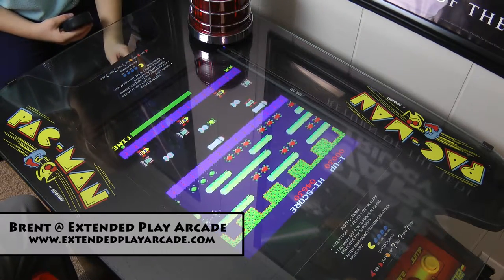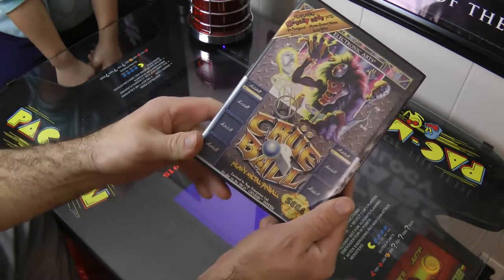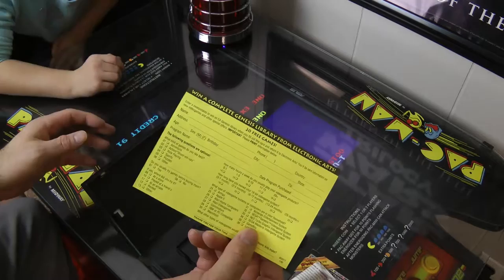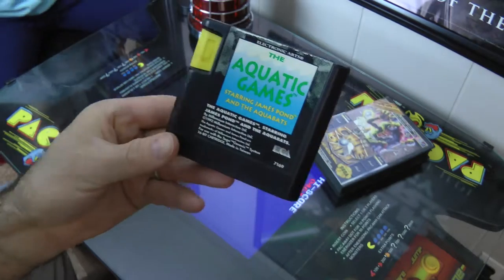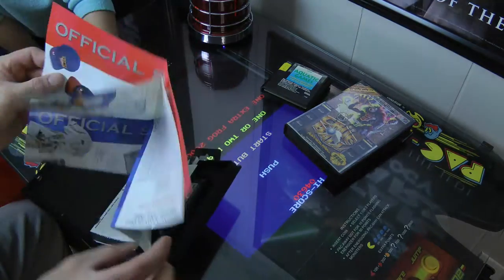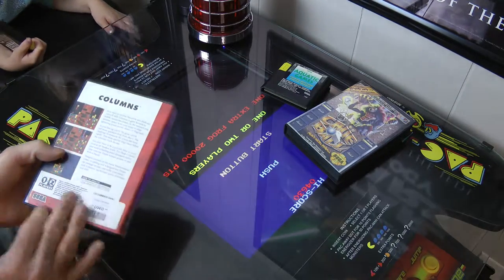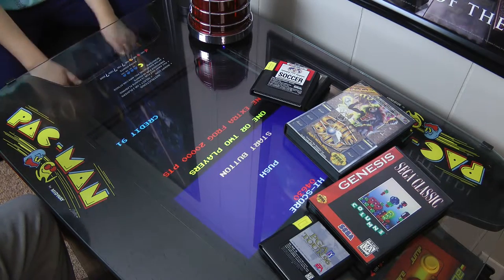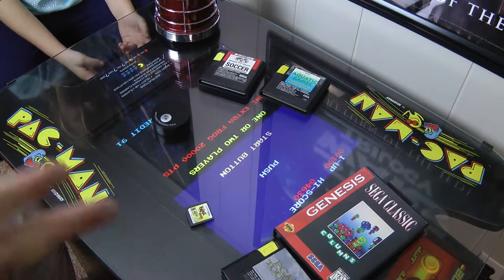Sega Genesis pick up video from Digital Press video games store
I might get this next

So I had to return a game a digital press video games and found myself find a few hidden gems for video game classics

I could resist getting this CIB Crue Ball for sega Genesis